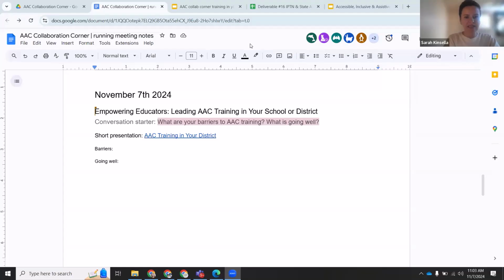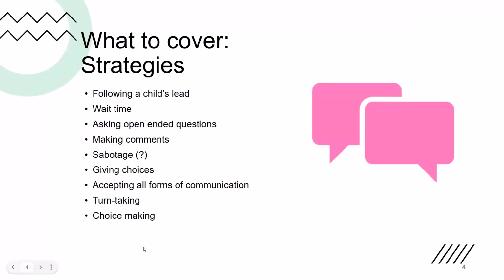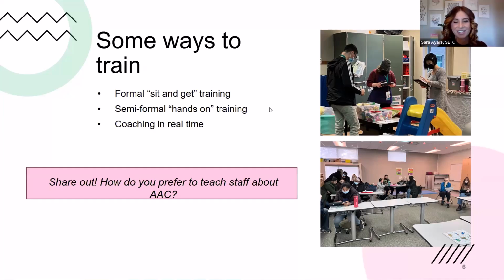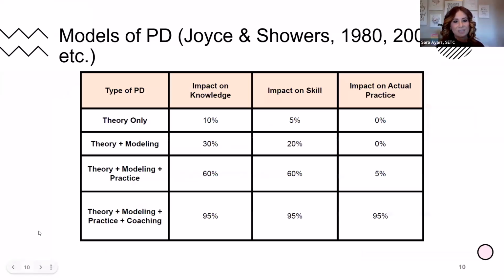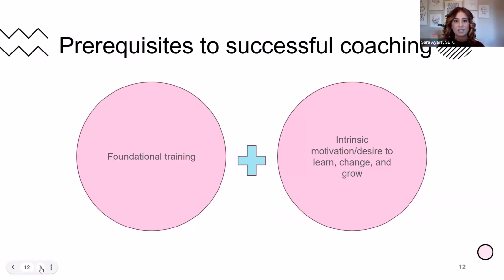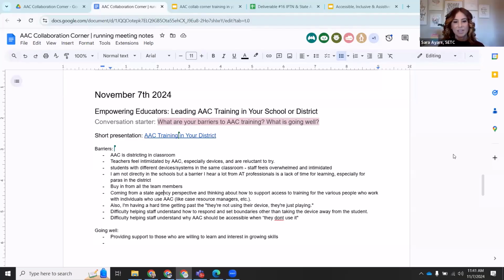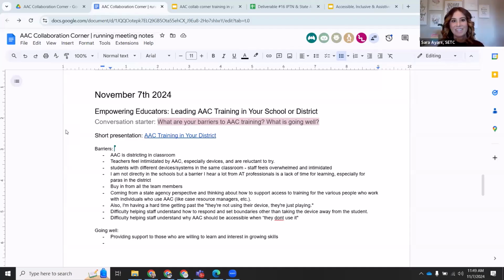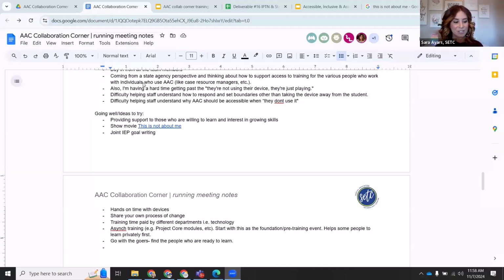Leading AAC Training in Your School/District - AAC Collaboration Corner 11.7.24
AAC Collaboration Corner is an informal opportunity for therapists or parents to share and ask questions about AAC. This month's meeting was about how to implement AAC training models and practical ideas in the school or district setting.